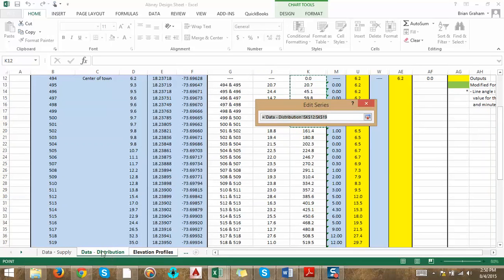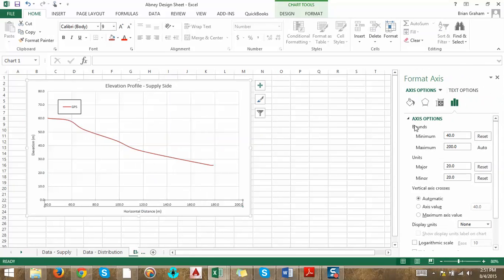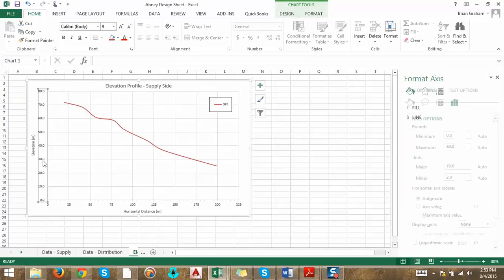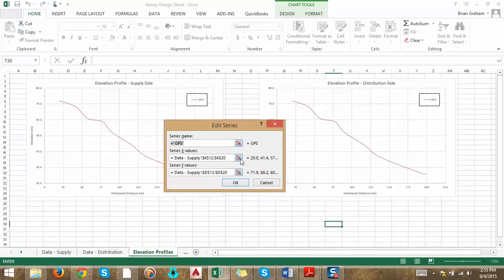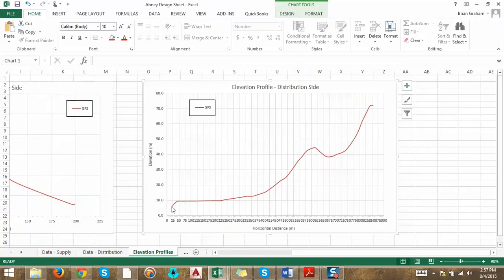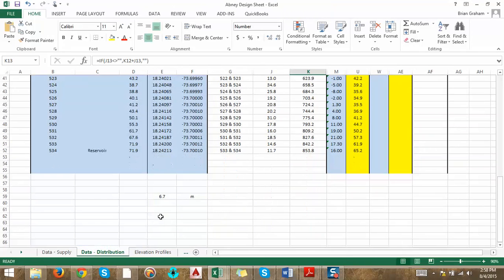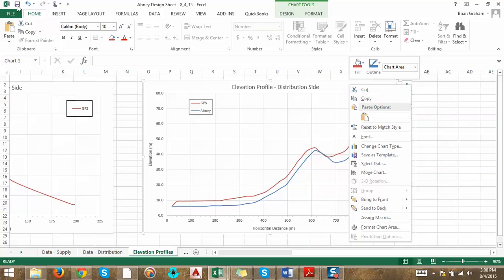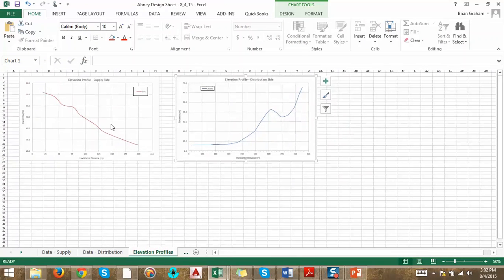Abney Survey to Elevation Profile - Part 3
This video includes: creating/editing supply and distribution profiles, manipulating the elevation profiles in Microsoft Powerpoint